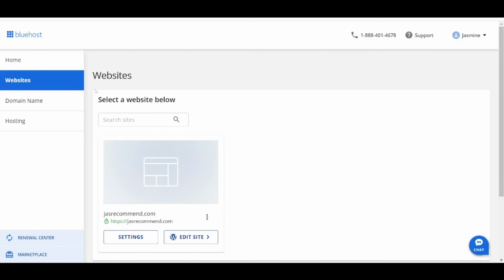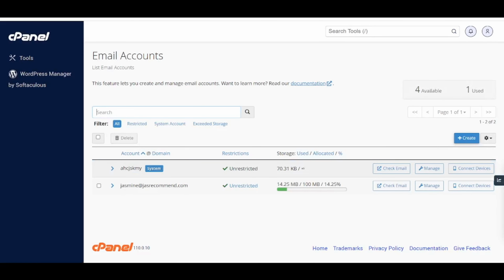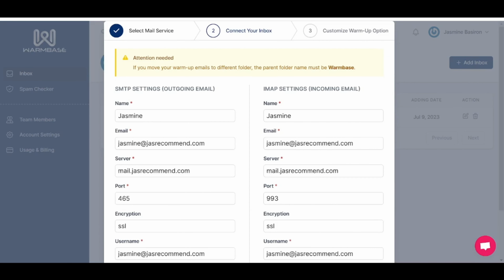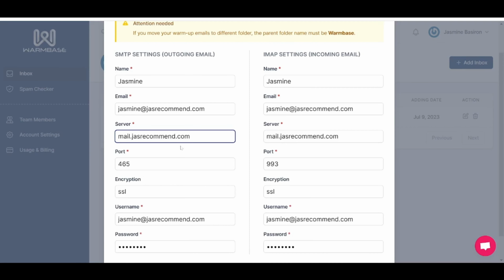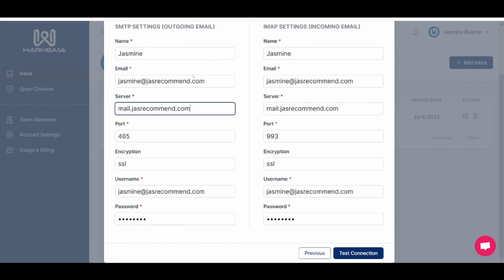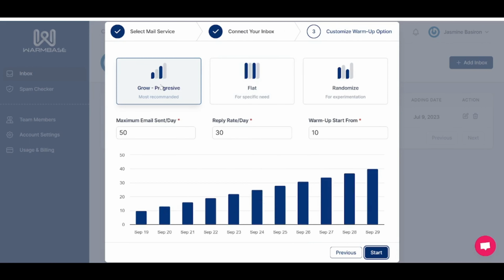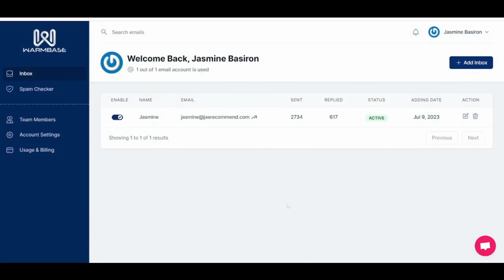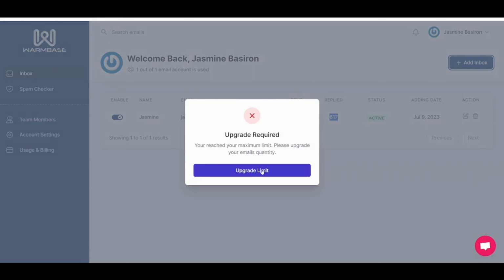How To Succeed with Email Marketing using Solo Ads - Part 4